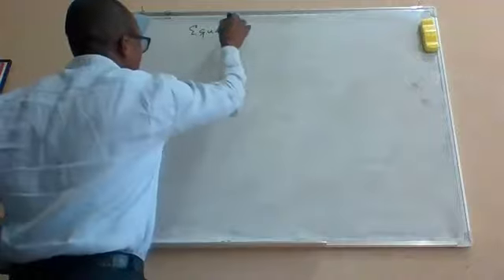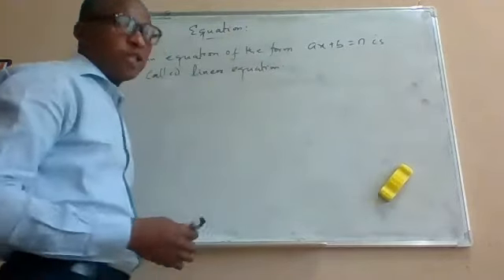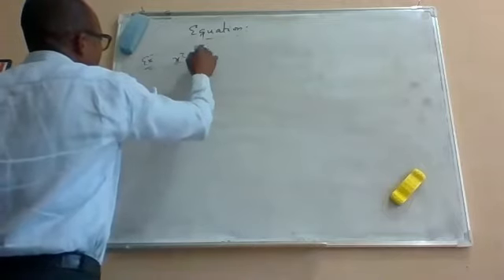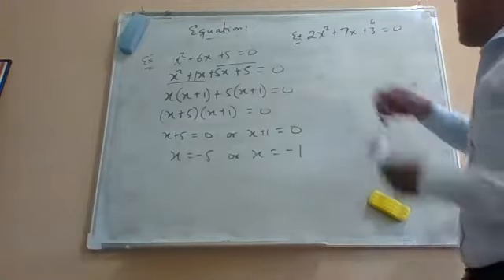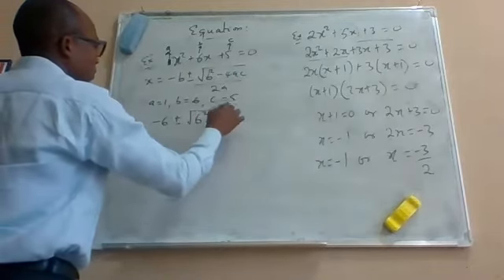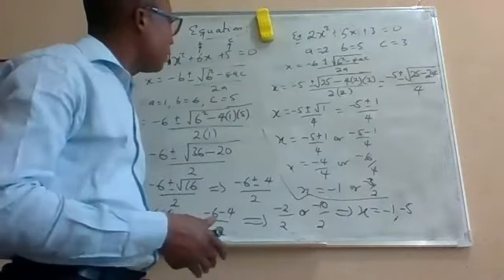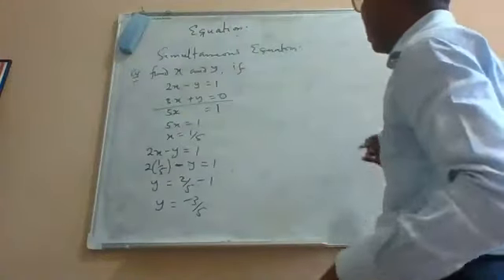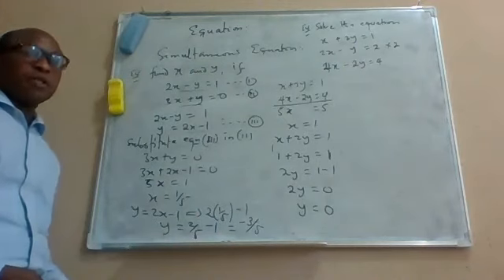Equations (MTH106_LIVE_SESSION 2)